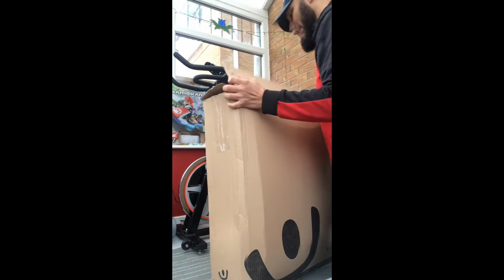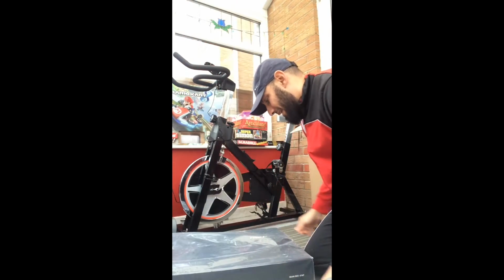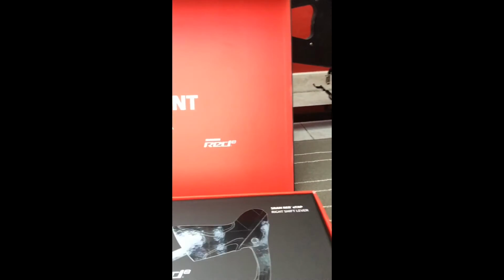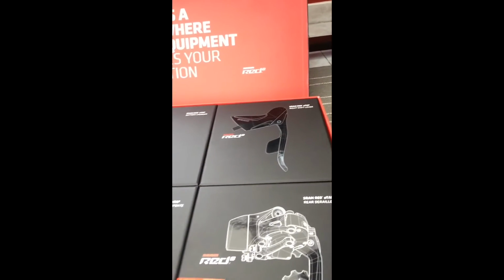SRAM Red ETap Unboxing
Entering the world of electronic shifting, through the wireless gate!